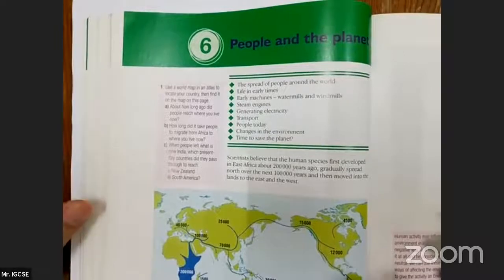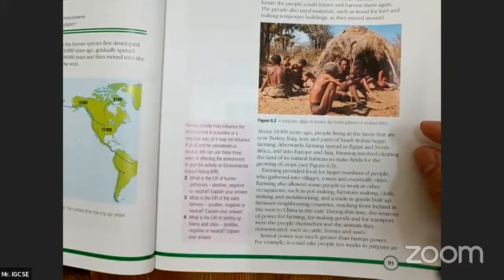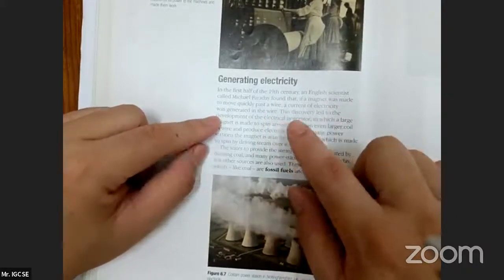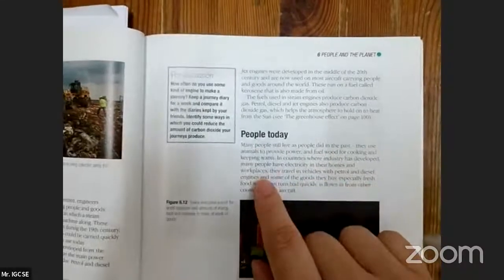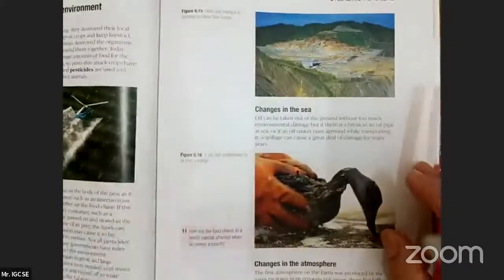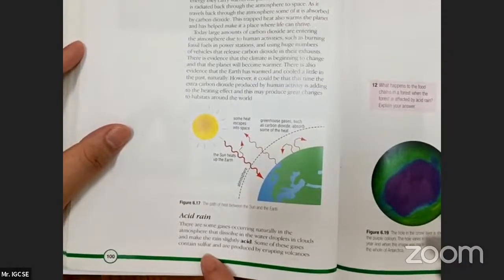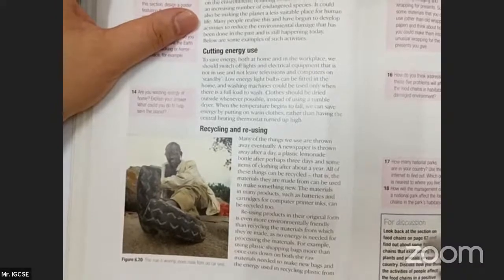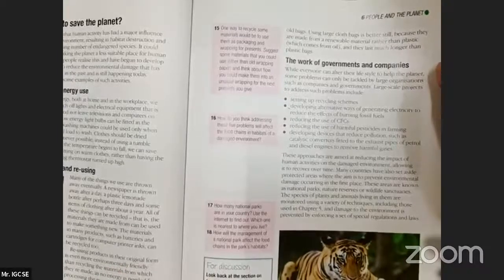Year 7 Science Class (Week8) People and the planet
Hi, this is Year 7 UK(IGCSE) Science class. We schedule it to a 24-week program. This is Week 6( Revision1 ), hope you like it.